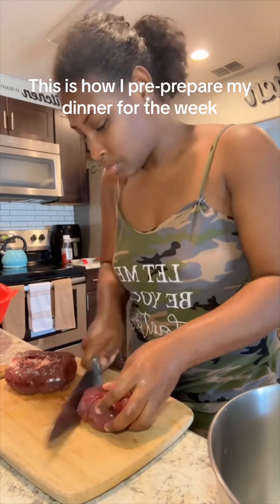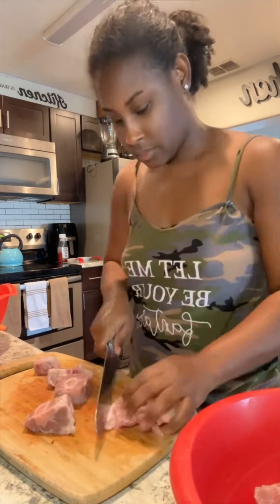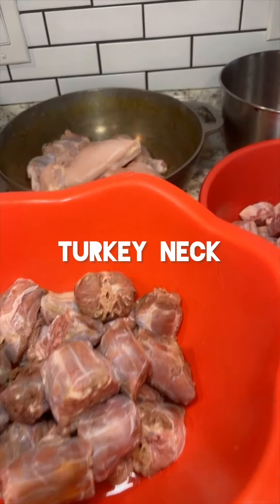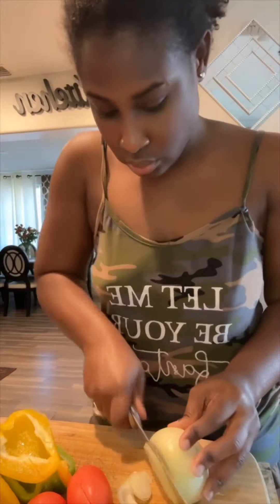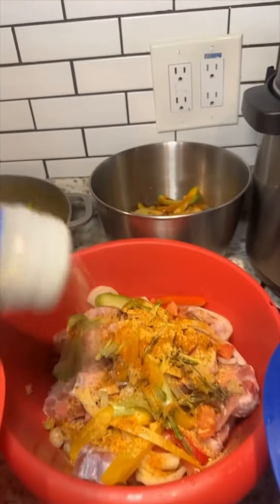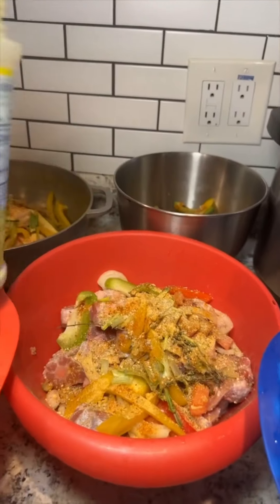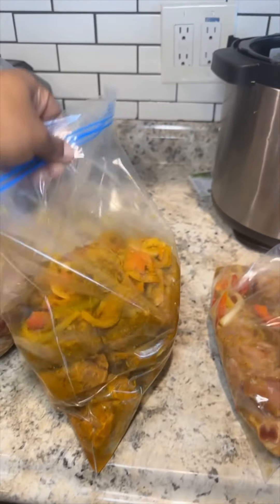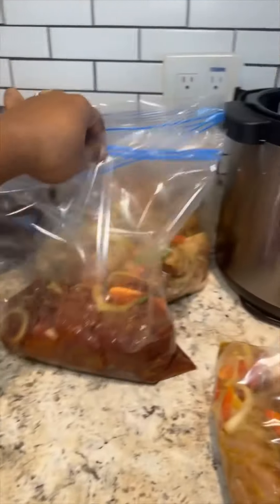QUICK FOOD PREP FOR THE WEEK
I don’t own right to the music playing in he background